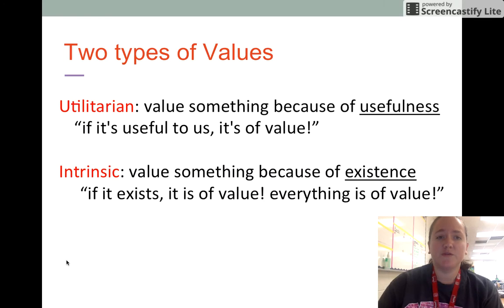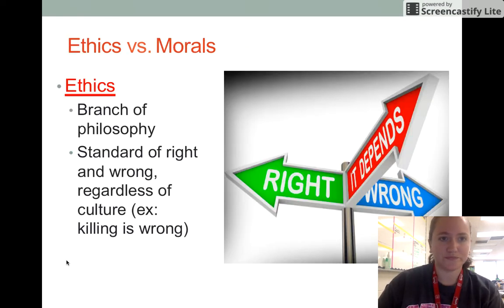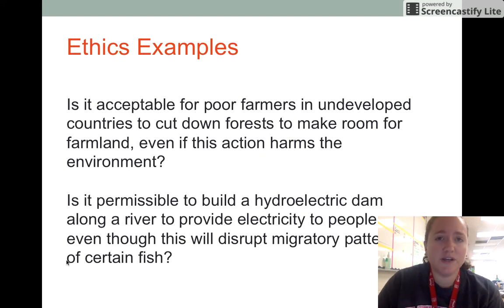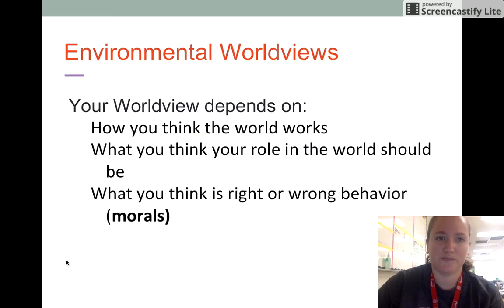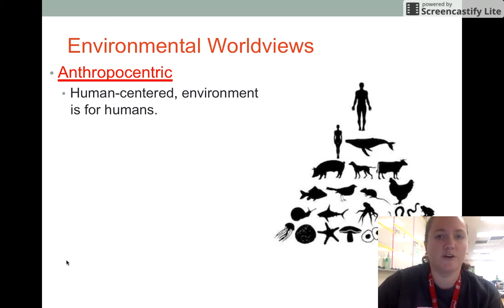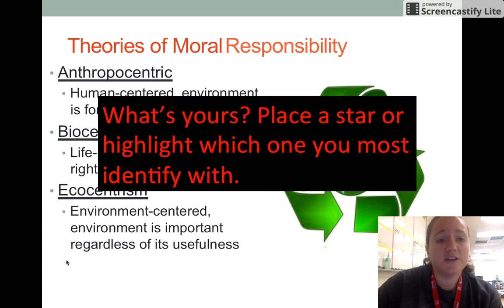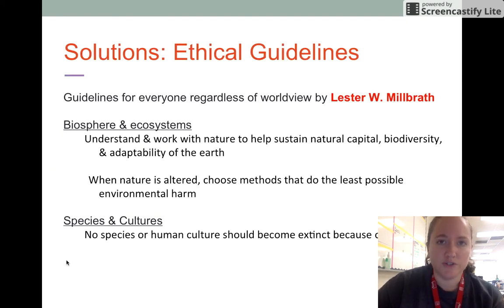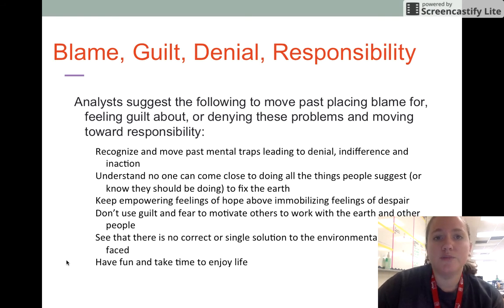Video 2 Environmental Ethics